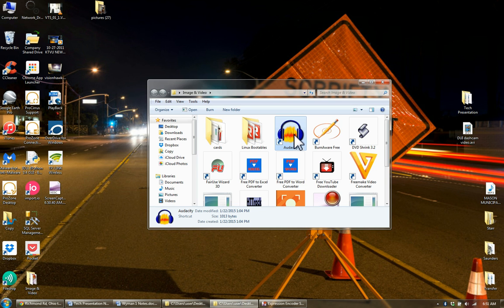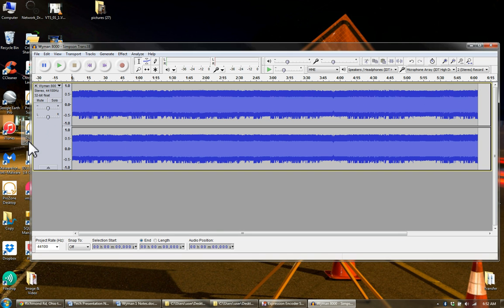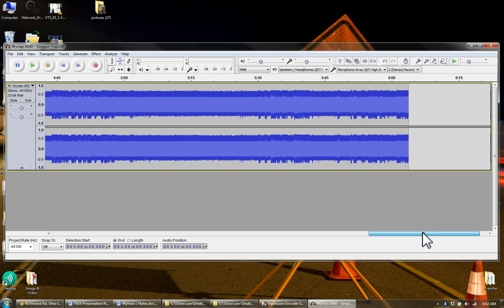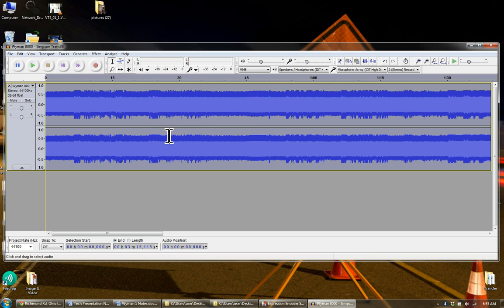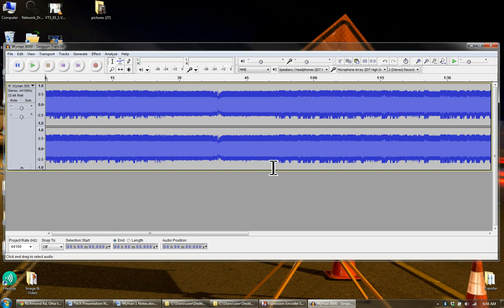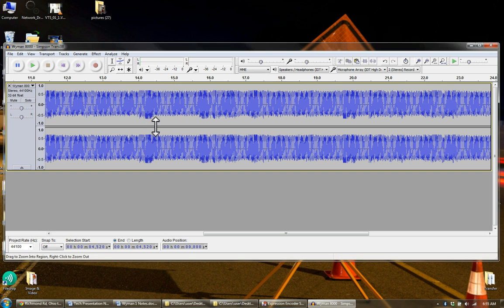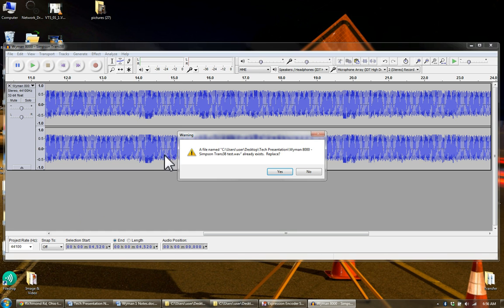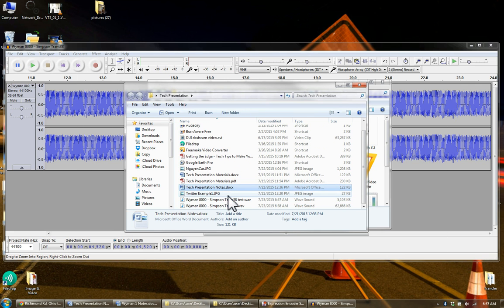Audio Editing with Audacity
Learn to edit audio files for use in your practice with Audacity.  A wonderful free tool to edit audio files that is reliable and easy to work with.  Audacity can be downloaded here: